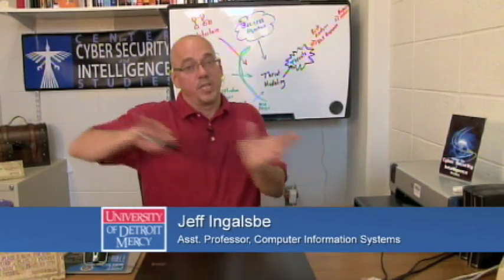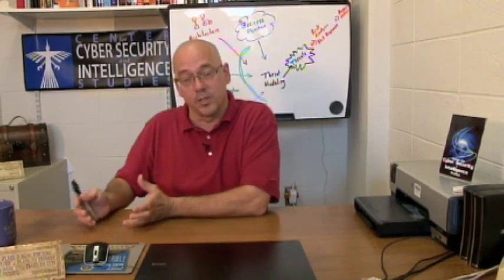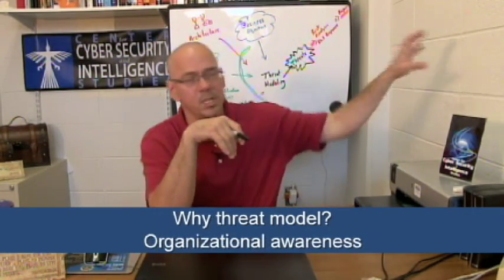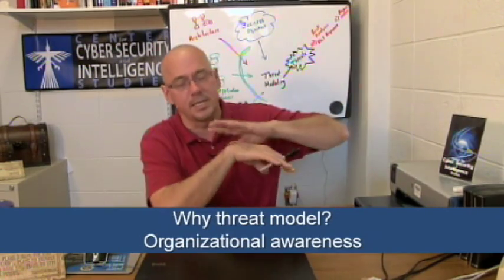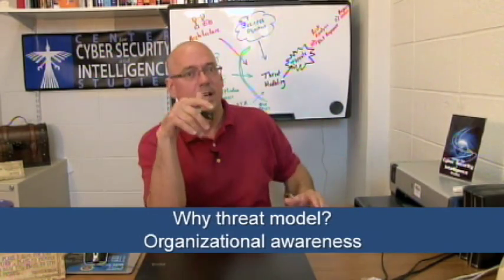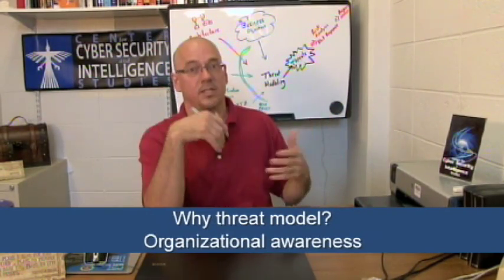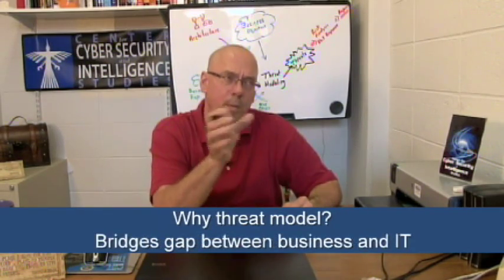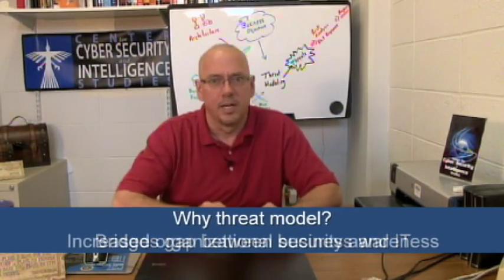Threat Modeling Part 1 - Definitions and Motivations.mov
Professor Jeff Ingalsbe of the University of Detroit Mercy explains, "Definitions & Motivations" for Threat Modeling